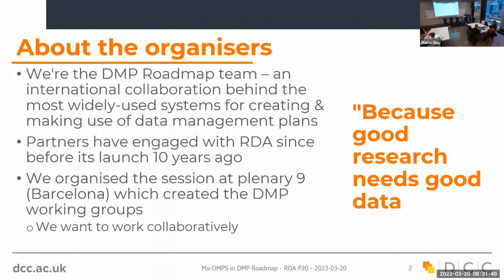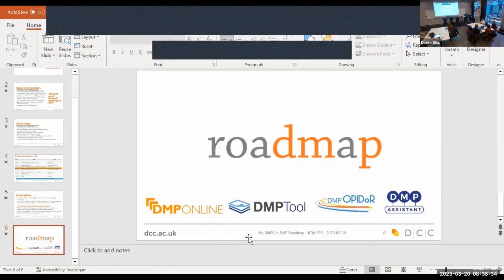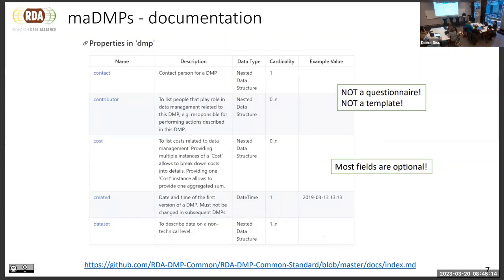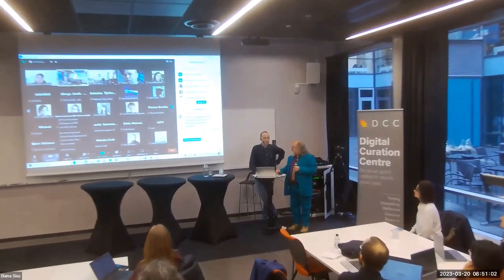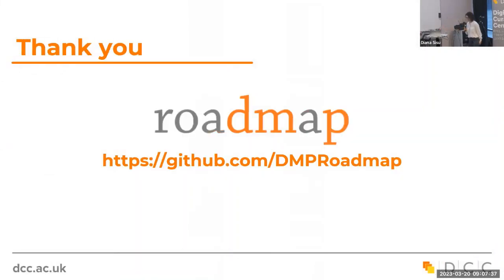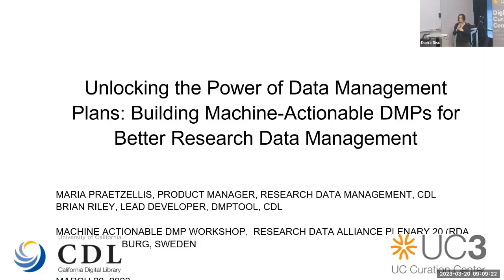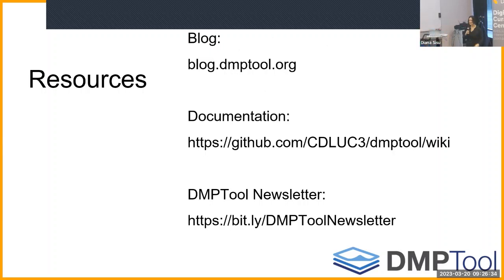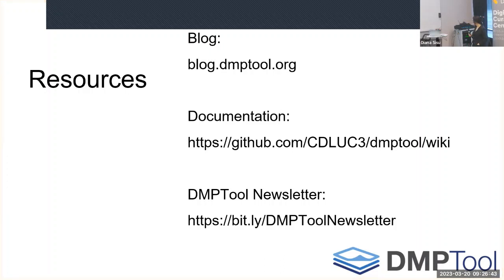Part 1 - Progressing Machine Actionable Data Management Plans in DMPRoadmap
00:00 – 07:02: Welcome, Kevin Ashley
07:02 – 19:18: RDA maDMPs Working Group - Where Are We Now?, Tomasz Miksa
19:18 – 33:09: Overview of the DMPRoadmap Project, Diana Sisu
33:09 – 54:23: maDMPs in DMPRoadmap, Maria Paetzelis